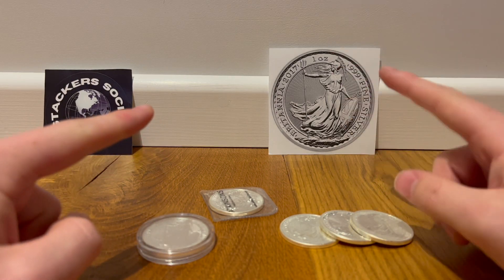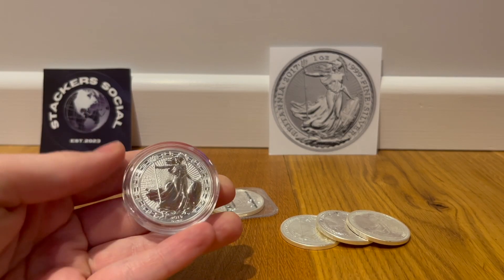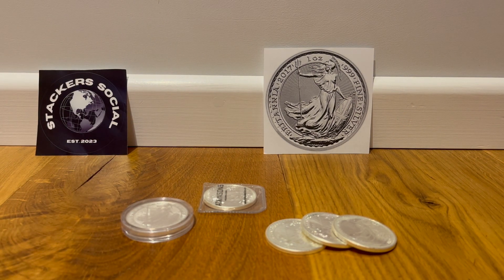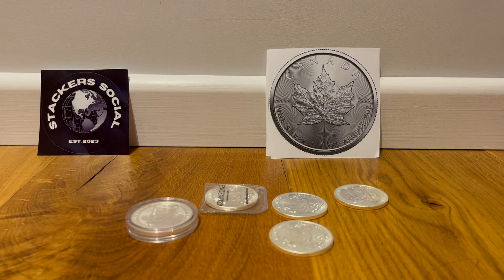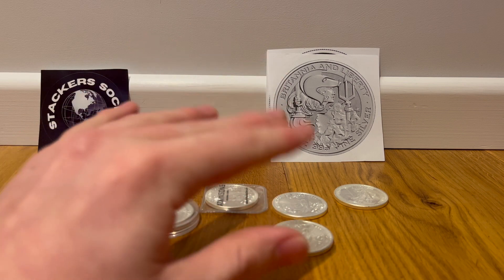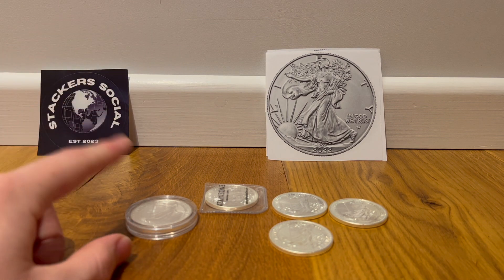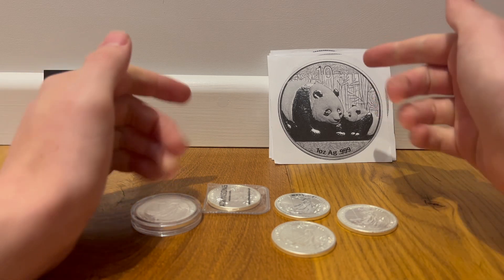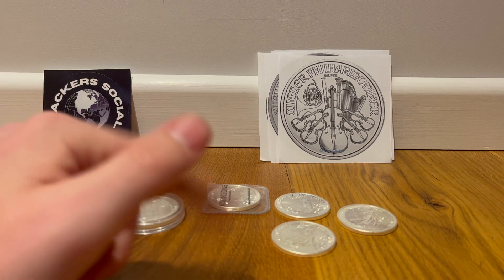What To Do after I finish stacking 1oz Silver Britannias?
I ask you, the viewer, what I should stack after I finish with 1oz Silver Britannias. And I also show some of my own as well and tell you may plans for the future.

Can't Get That From Here - John Broomhall
Goss Groove - John Broomhall
Stoke It - John Broomhall